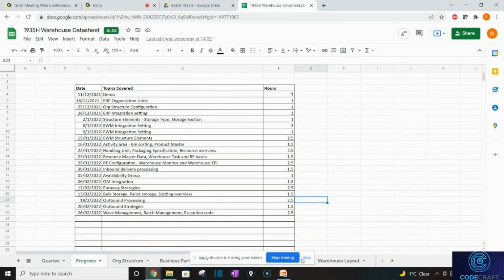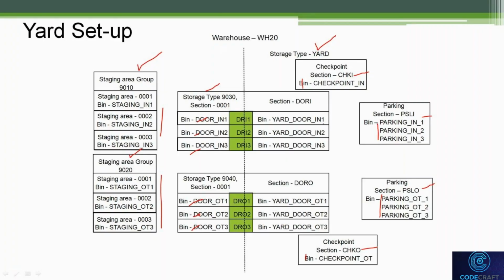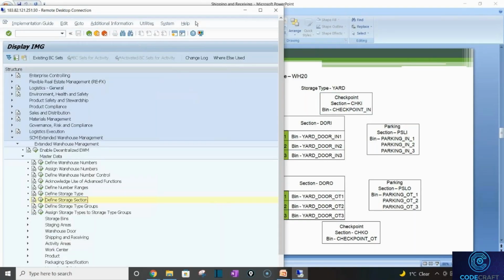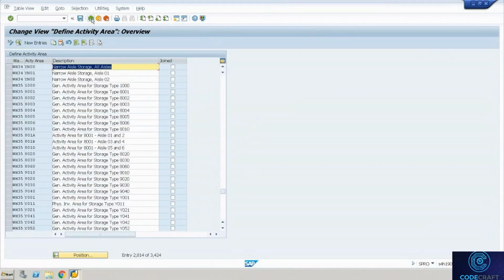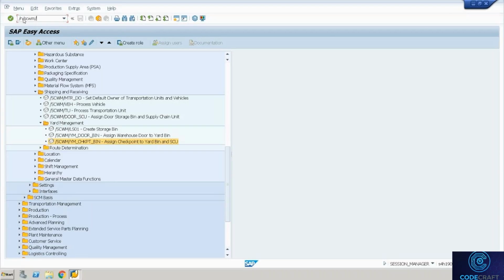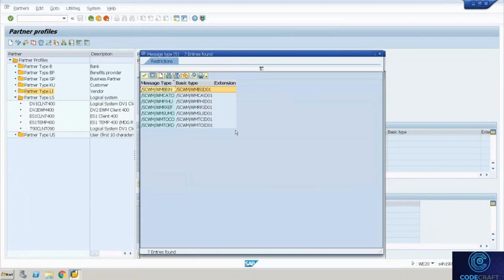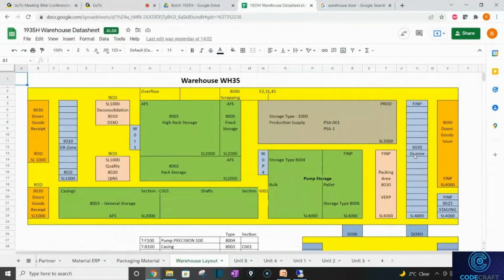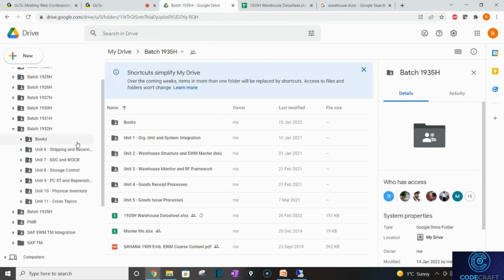SAP EWM Yard Management Explained | Real-Time S/4HANA Implementation | CodeCraft (part 20)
In this video, we explain Yard Management in SAP EWM S/4HANA as part of a real-time implementation project.

You’ll learn how Yard Logistics works in SAP Extended Warehouse Management (EWM) to manage trucks, docks, doors, yard bins, and transportation units for inbound and outbound processes.

🎯 What you’ll learn:

What is Yard Management in SAP EWM

Yard structure: yard bins, yard storage types & doors

Truck check-in / check-out process

Dock appointment & door assignment

Yard tasks & vehicle movement

Integration with inbound & outbound deliveries

Real-time project flow

Best practices + interview questions

This video is perfect for:
✔ S/4HANA Implementation teams
✔ SAP WM professionals moving to EWM
✔ Yard & warehouse operations teams
✔ Interview preparation